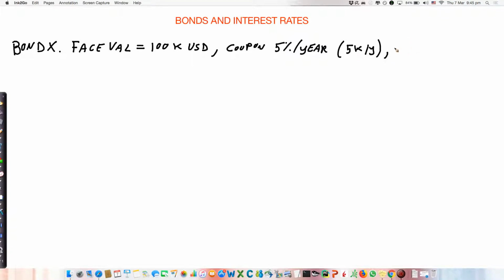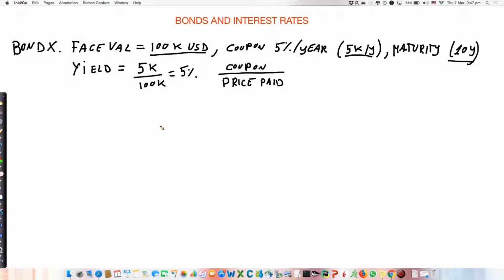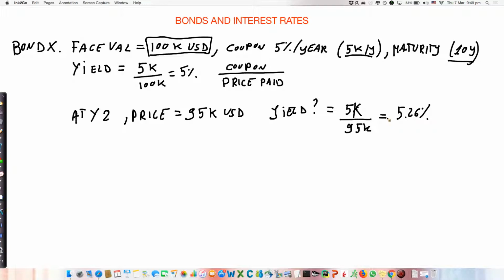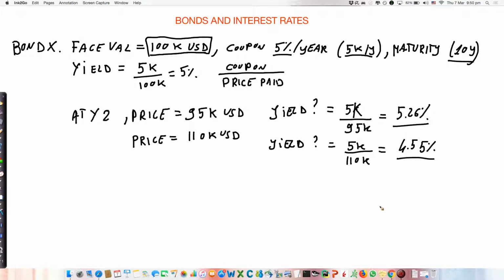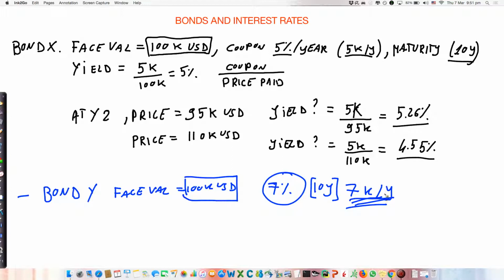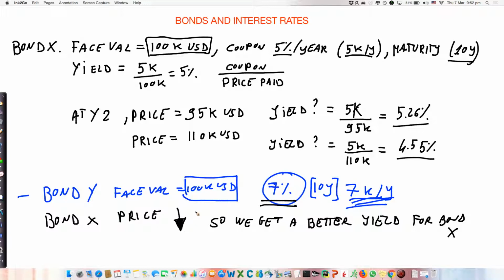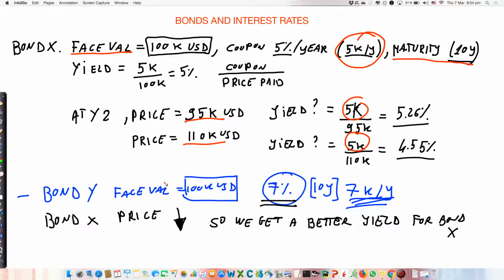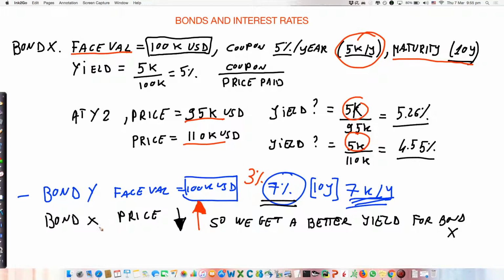Bonds and interest rates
How do bonds work? And how is their price affected by interest rates changes?

In this short lesson, you can learn the main concepts related to bonds (e.g., yield, coupon, maturity, face value) and better understand the logic behind their valuation. Hence, you will know how interest rates can determine if a bond will be traded at a premium or at discount.

If you want to find more information on how to value bonds, you can check this article